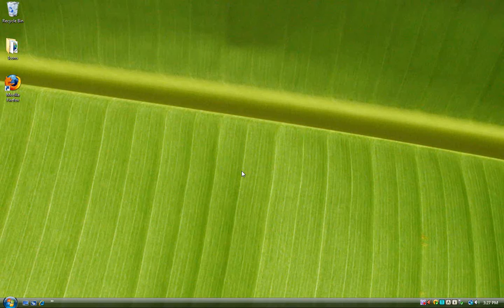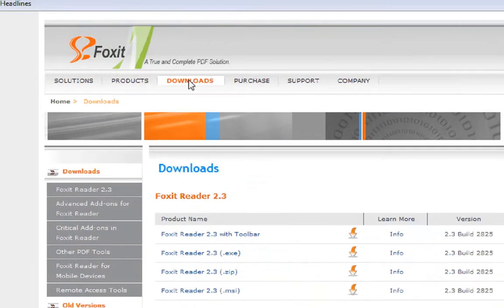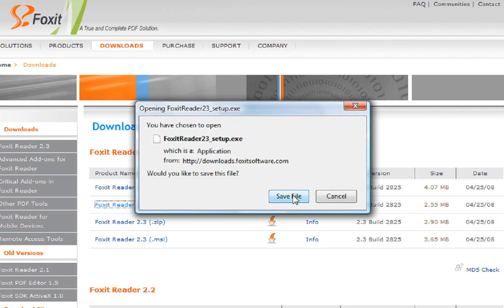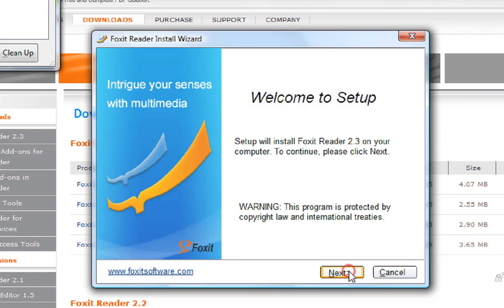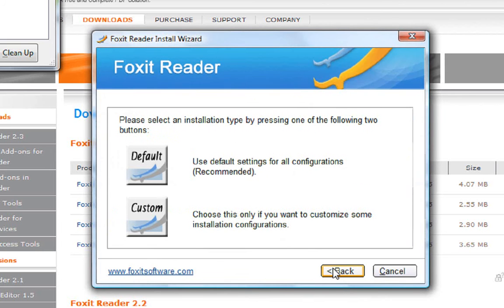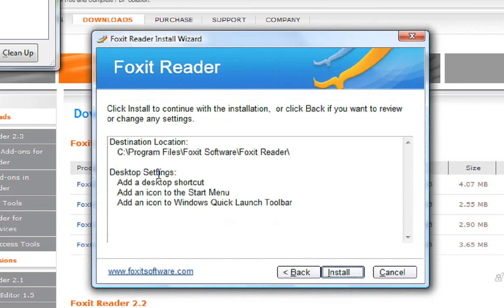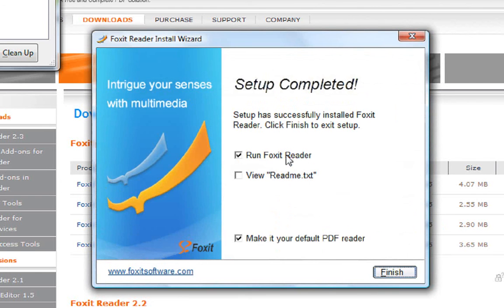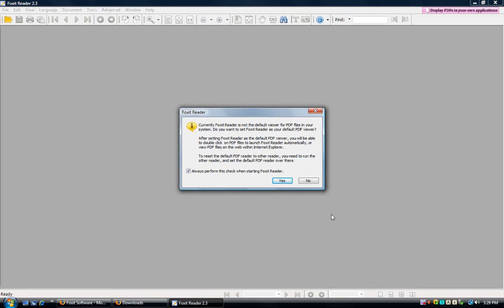Foxit Reader Installation Tutorial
This video shows you how to install Foxit reader.